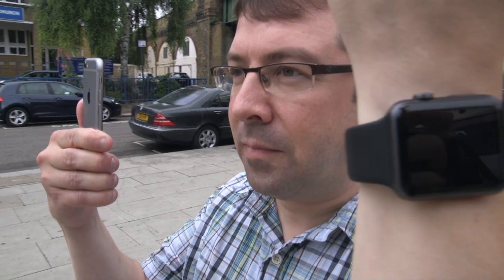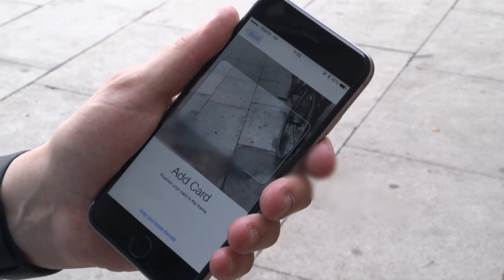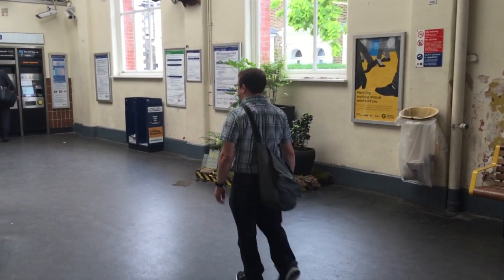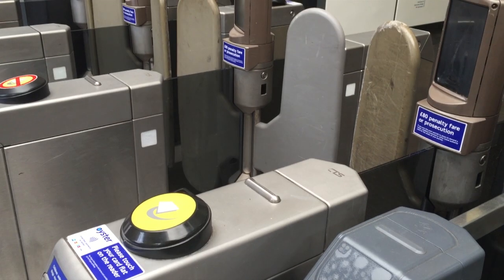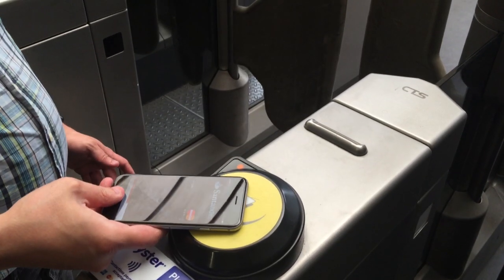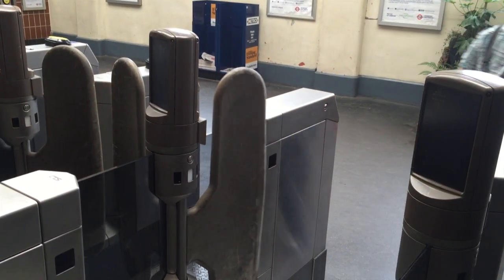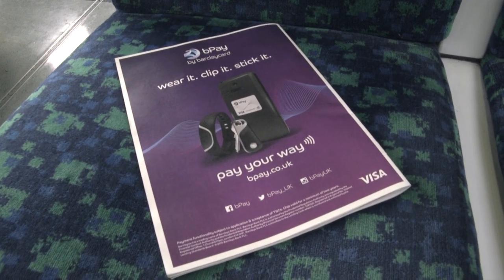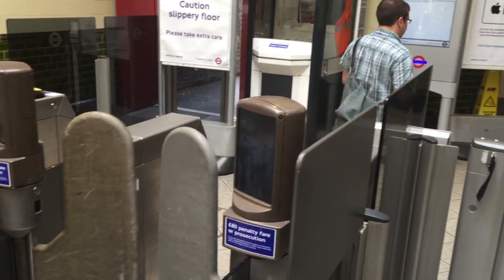Using Apple Pay On the Underground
Apple Pay has arrived, and among other things, it lets you tap in and out of tube stations and London buses, using your iPhone or Apple Watch. Sounds nifty, but how does it work in practise?

We found ourselves a volunteers who's already using Apple Pay on both his watch and his phone, and got him to give us a demonstration.

The results were interesting: although they had their benefits, we found flaws with both devices. Watch the video to find out what they were.